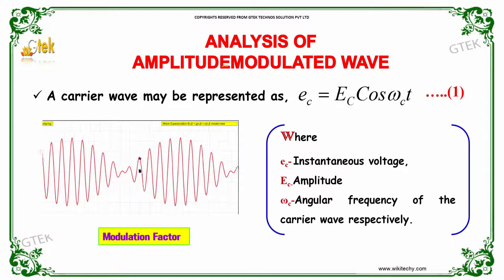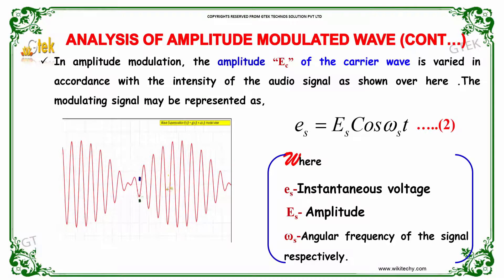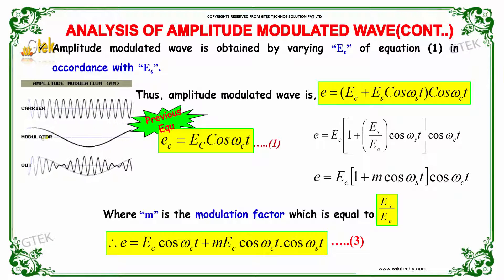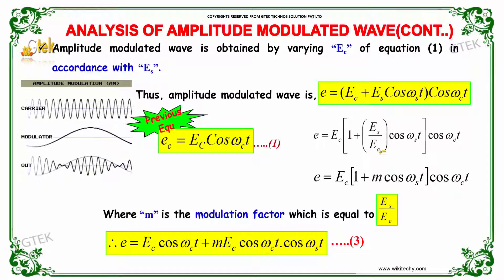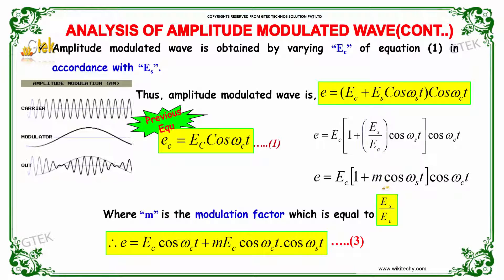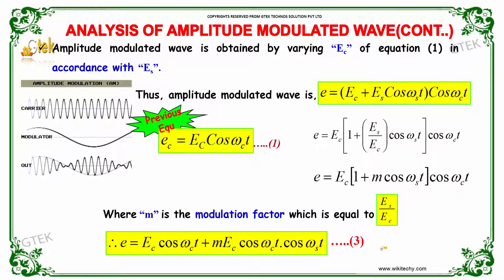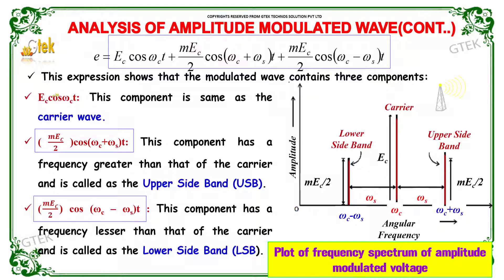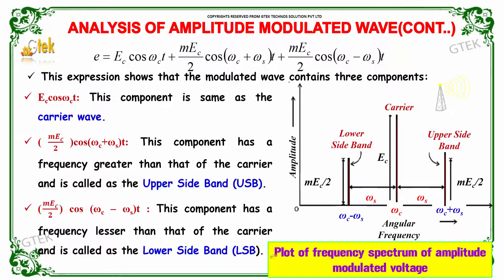Analysis of Amplitude Modulated Wave |class 12 physics subject notes|CBSE|IITJEE|NEET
Analysis of Amplitude modulated wave-Communications system

Communications system-Analysis of Amplitude modulated wave

In amplitude modulation, the amplitude or "strength" of the carrier oscillations is what is varied. For example, in AM radio communication, a continuous wave radio-frequency signal has its amplitude modulated by an audio waveform before transmission.

Modulation Domain Analyzer ,Modulation,Waveform of Amplitude Modulated Wave,Amplitude modulation with derivation,AM Modulation and Demodulation,Frequency Spectrum Of AM,Communication.Modulation(AM),Demonstration of Amplitude Modulation,Modulated Wave,Analysis of an AM wave,analysis and synthesis of amplitude modulation components,What is AM modulation,What is am on a radio,What is the modulation index,What is an AM transmitter,Sinusoidal Amplitude Modulation,Amplitude Modulation Fundamentals,Communications system,What is a communication system?,Fundamentals of Communications Systems

Pre-primary
Primary
Middle/ upper-primary
Senior secondary
inter college